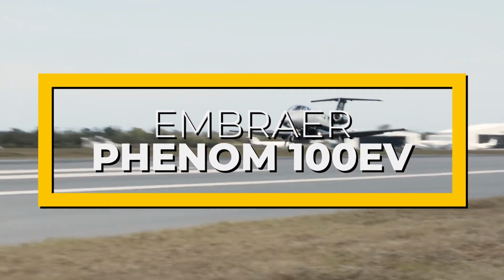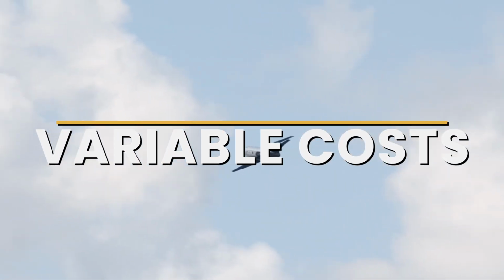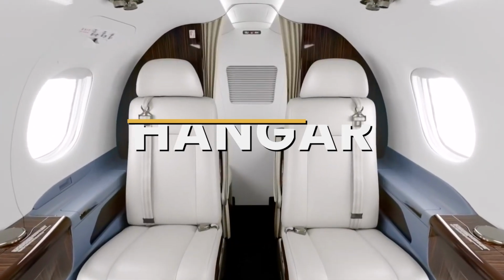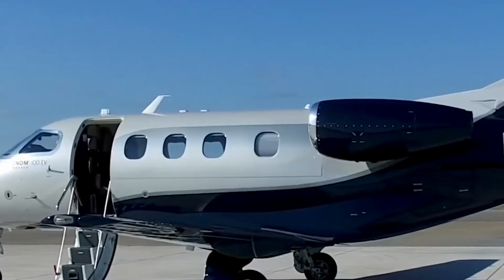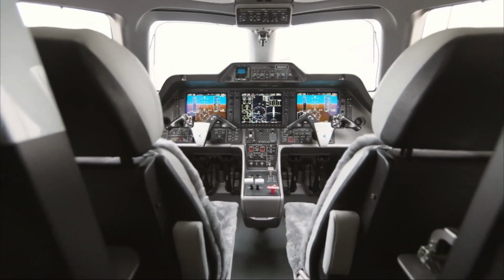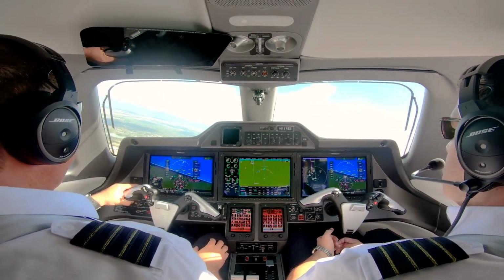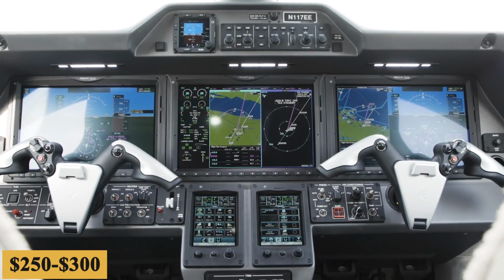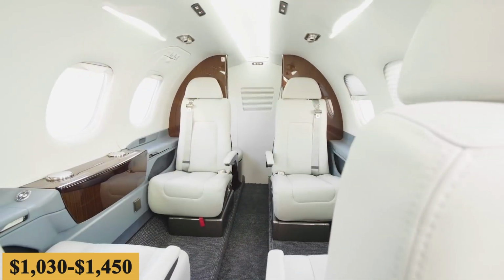The Real Cost Of Owning An Embraer Phenom 100EV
The Real Cost Of Owning An Embraer Phenom 100EV Private Jet

This is the Embraer Phenom 100EV, a faster and upgraded version of the earlier Phenom 100 and 100E, and features multifunction spoilers that serve as speed brakes and assist in ground braking, FADEC engine controls, and brake-by-wire systems. Although the smallest of the Embraer business jets, the 100EV has a big-iron presence and capabilities, including a range of 1,187 nautical miles, a high-speed cruise of 406 knots, and a maximum capacity of 6 passengers, and last but not least, it’s single-pilot certified. Today we’re going to tell you everything you need to know about the real cost of owning the Embraer Phenom 100EV.

TIMESTAMPS
0:00 - Intro
0:47 - Purchase and Charter Price
1:05 - Operating Costs
1:10 - Fixed Costs
1:31 - Crew Salary
2:00 - Crew Training
2:21 - Hangar
2:45 - Insurance
4:03 - Management
4:43 - Total Fixed Cost
4:53 - Variable Costs
5:18 - Fuel
5:50 - Maintenance
6:41 - Engine Overhaul
7:08 - Crew, Landing, and Handling Fees
8:17 - Total Variable Cost
8:26 - Outro